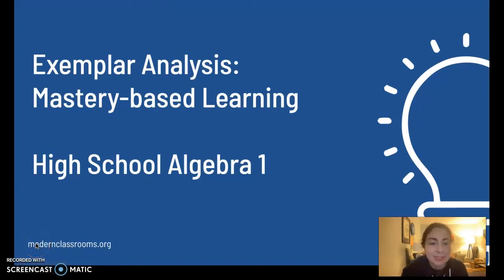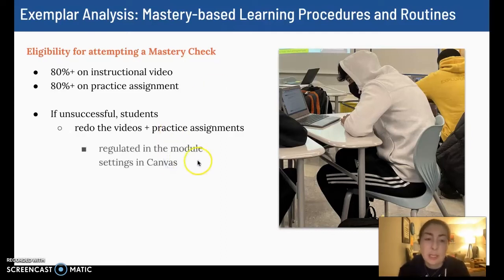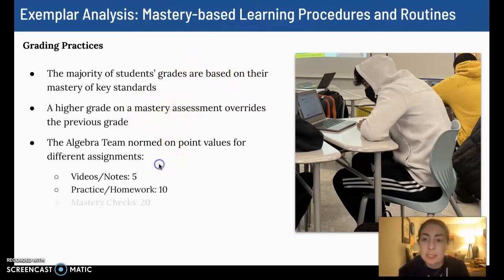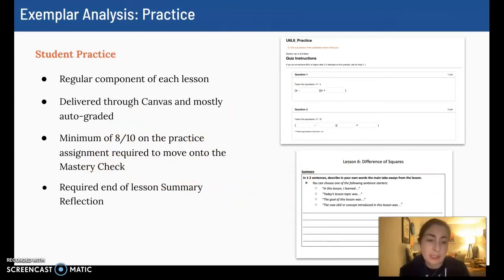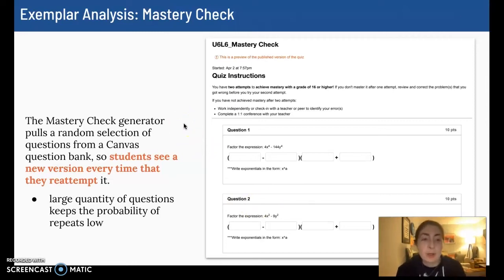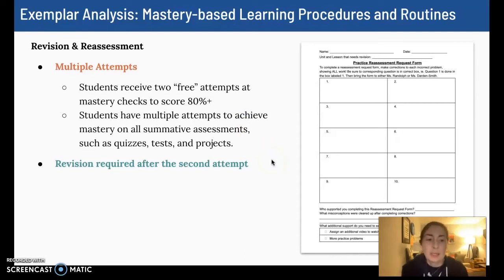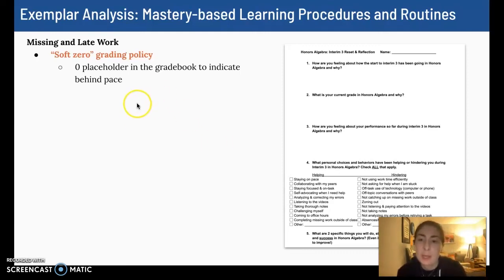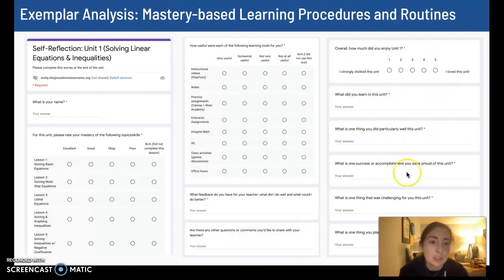Mastery-Based Learning Algebra 1